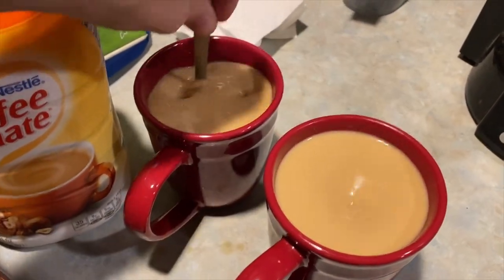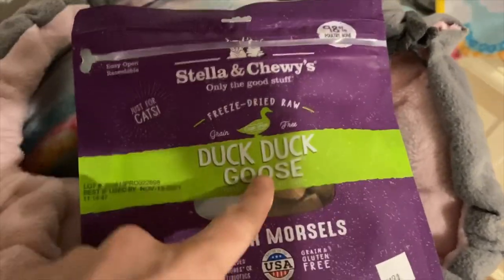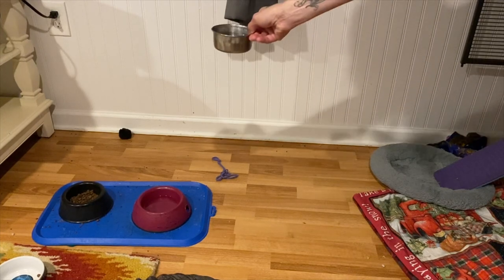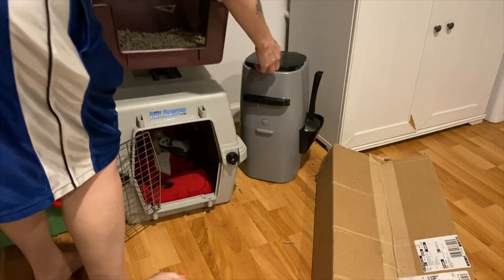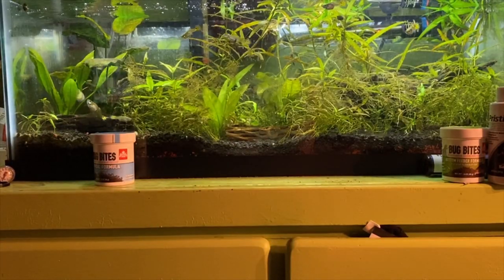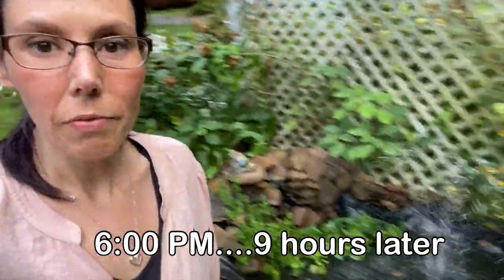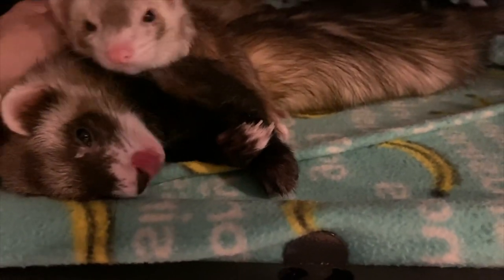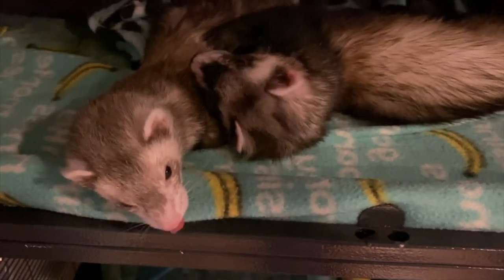Daily Ferret Care Routine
This is my Daily Ferret Care Routine. It’s also a glimpse into what living with ferrets looks like and what having ferrets as pets is like. Not all ferret owners follow the same routine, but having a routine is just as important for your ferrets and other pets, as it is for children.

Having a consistent ferret care routine will help with everything from ferret litter box training to ferret socialization and good behavior. But it is true that ferrets do require a lot of time and attention. Although, if you plan your ferret care routine right, you can fit your ferret into your daily routine without a problem, all while giving them the time and attention they require.

Fortunately I was able to give me ferrets their own room, so they are never locked in their cage. But there was a time when I could not do that because I didn’t have a ferret room, and that meant making sure I took at least 4-6 hours a day day to let my ferrets play and spend time out of their cage.

Ferrets are oblique carnivores and should ONLY eat meat, and beware, some ferrets foods are better than others. Feeding a raw diet is highly recommended by many ferret owners,  as it is the diet that most closely resembles what ferrets would eat if they were in the wild. Unfortunately, at this time, I cannot feed raw to my ferrets, but I hope to transition them to raw in the future.

I have included links below to the types of food I feed my ferrets. However, I recommend that you research different types of ferret food and decide which kind of ferret food works best for you and your ferret.

Wysong Ferret Epigen 90 Digestive Support -

Stella & Chewy's Freeze-Dried Raw Dinner Morsels for Cats-

ORIJEN High-Protein, Grain-Free, Premium Quality Meat, Dry Cat Food -

Stewart Freeze Dried Treats -

I hope you enjoyed this glimpse into my ferrest daily care routine.

If you are looking for some fun ferret enrichment activities to go along with your ferret care routine, check out my Ferret Enrichment playlist